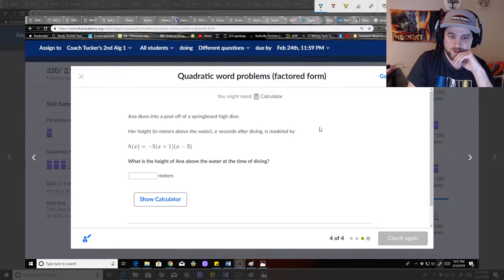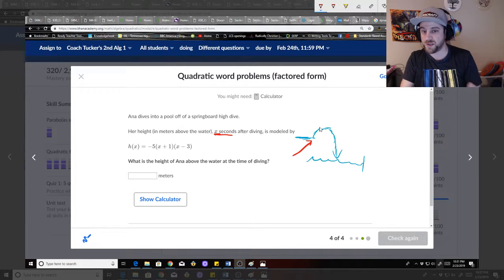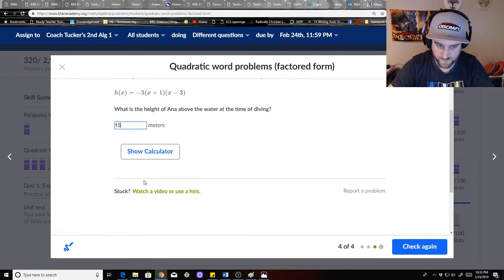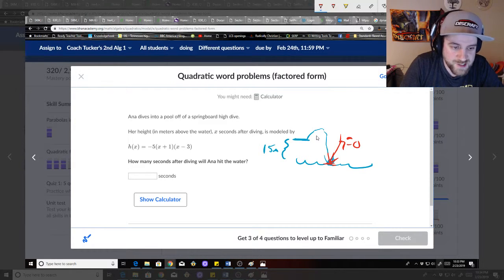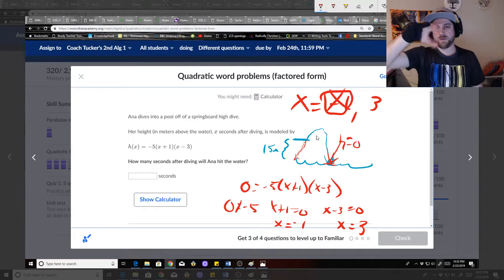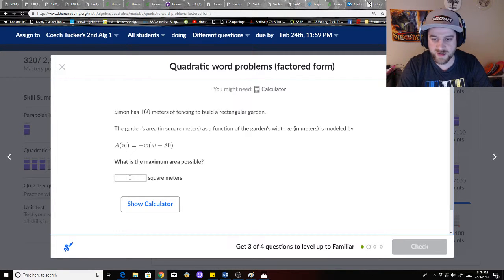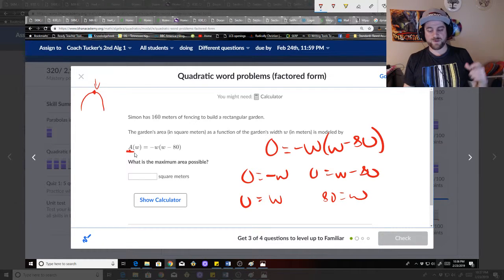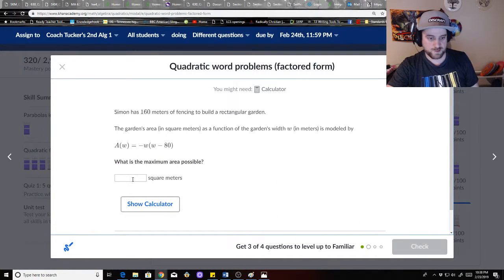Quadratics KA 1.2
This video is over some word problems on Khan Academy in Quadratics 1.